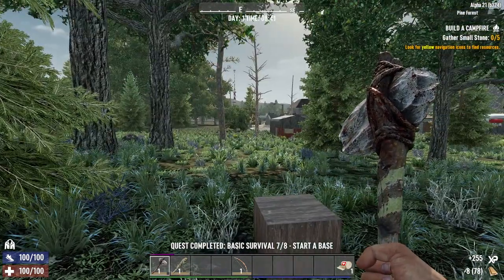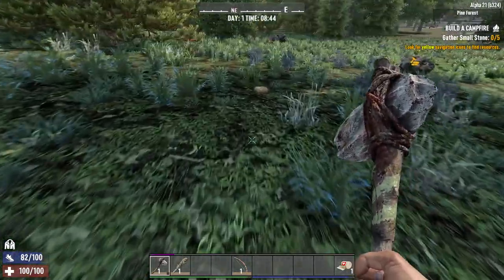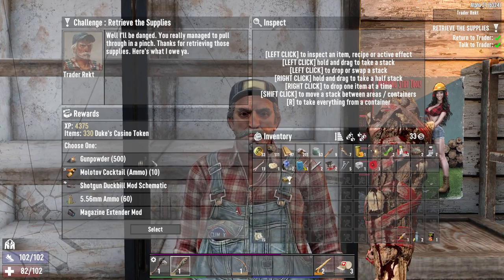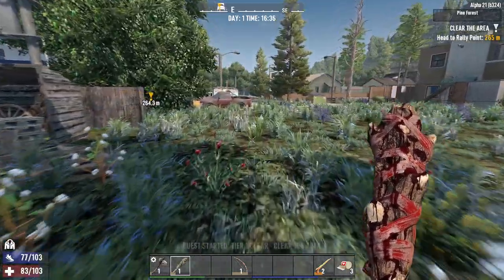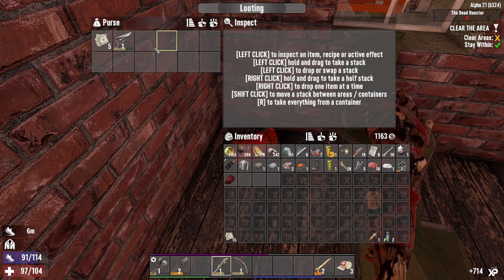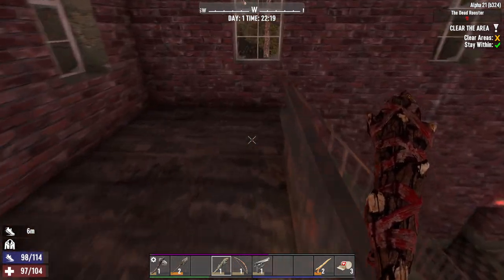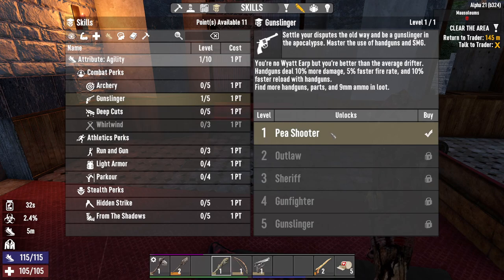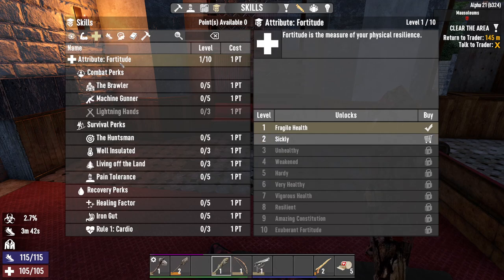7 Days to Die OverModded Day 1 - Screw Intelligence Build & Purse Gun!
OverModded 7 Days to Die series for Alpha 21.

All feedback is welcome.  Constructive criticism is appreciated, destructive criticism is also appreciated, but will be promptly ignored.  Thanks!

Mod List (Showcased in Bold with link):
Alpha5TAG-2PointProgression
BdubsVehicles
Bigger Limits Less Problems (65K)
Challenge Quests
CraftableSolarA21Electrician
EpicSpire's 91 Slot backpack and Pack Mule fix A21
feel-batterybanks
feel-generators
feel-wirerelays
GNS_BeautifulBases
Gyro Helicopter
Josh's Better Spikes A21
Josh's Craftable Beaker A21
Josh's Easy Clean Water A21
Josh's Indoor Lightning A21
Josh's QoL Perks A21
Lootable zombies
MachoCraftableDrugs
OcbLawnTractor
OcbStopFuelWaste
QuickStack
RigonsCharismaticNatureOnSelf_a21
Superior  Goggles
Tactical Weapons-1997-A21
WeaponsExpanded
Zombie Health Bar
zSMiThaYe-Trader_And_Vending_Machines_Restocks_Every_Day
ZZTong Prefabs-1434-A21